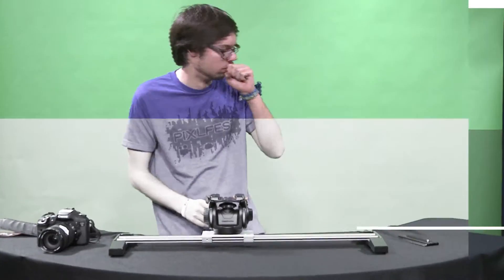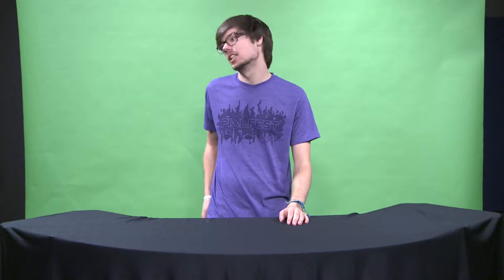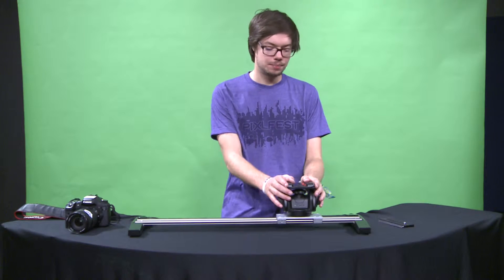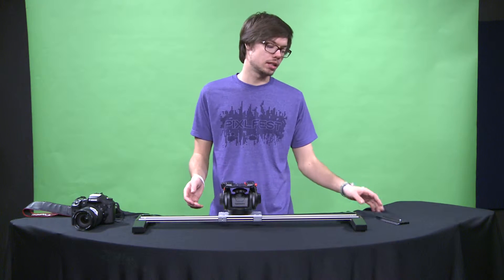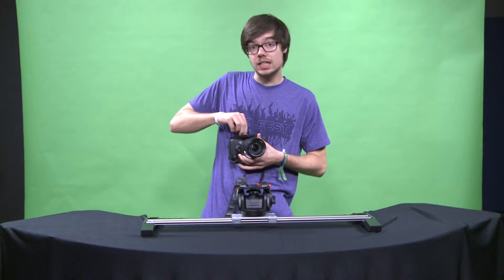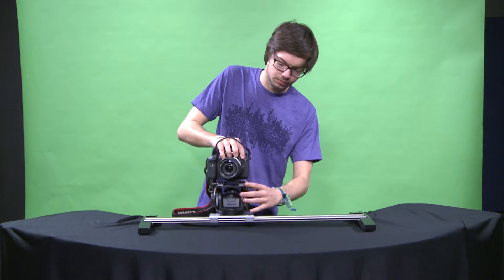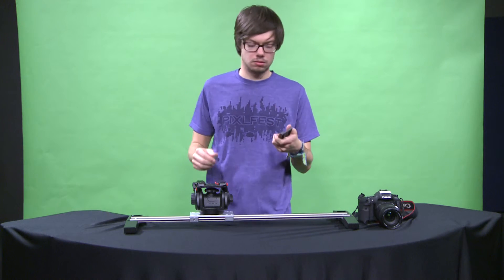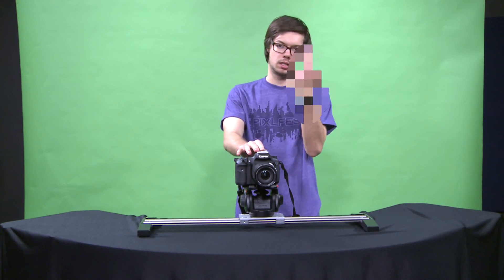Glidetrack Bloopers FULL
This was my blooper reel from my Glidetrack Video Tutorial!